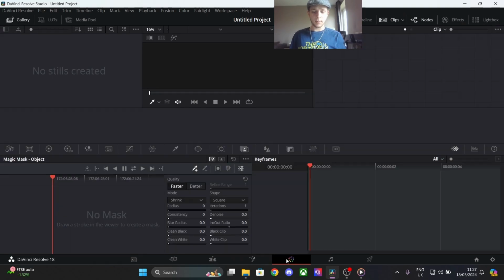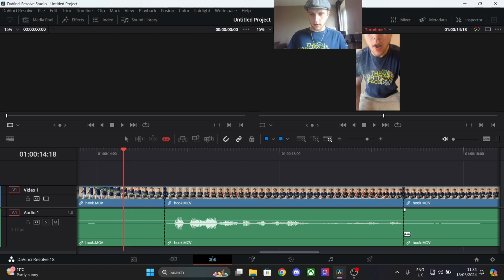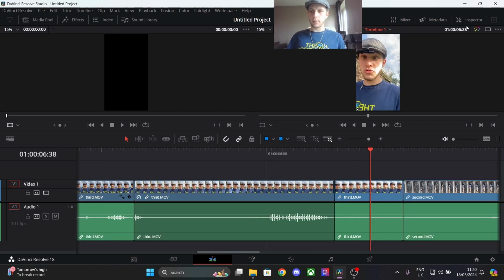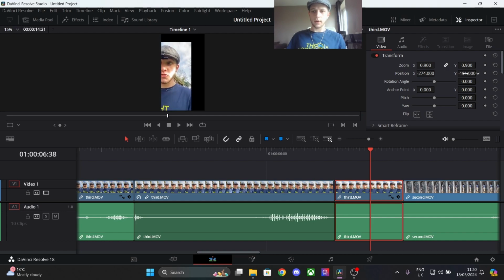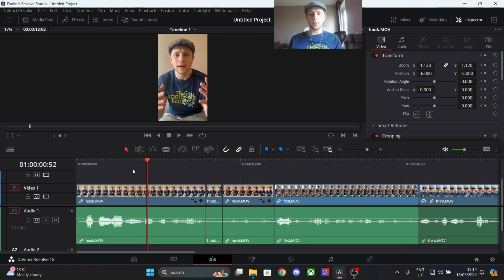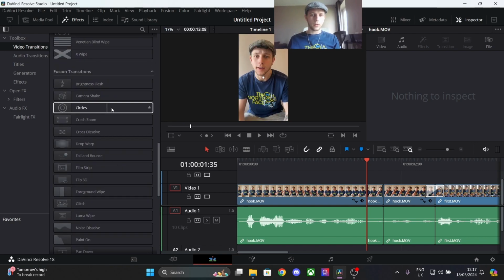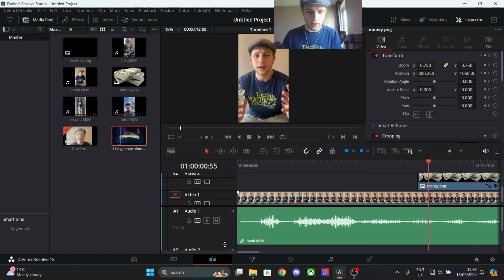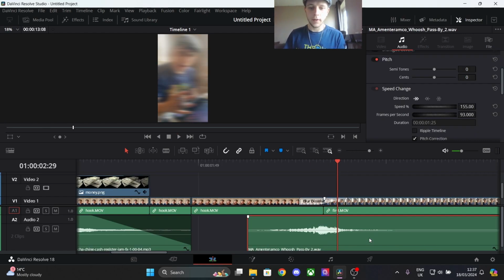Start to finish shortform guide, you need to start your journey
This video will explain all the basics,
the divinci layout,
cutting up of videos,
the inspector panel,
key binding,
video transitions,
B roll,
Motion graphics,
sound effects,
finishing  your video.